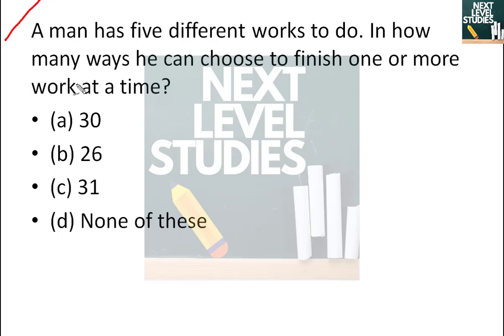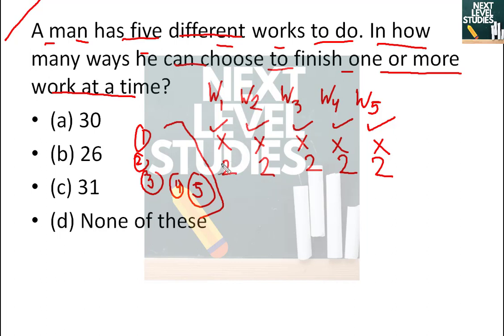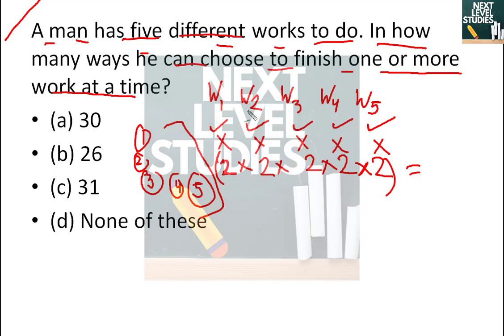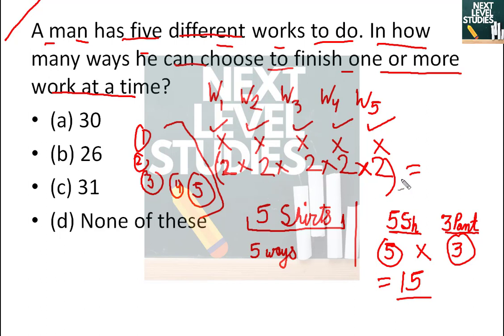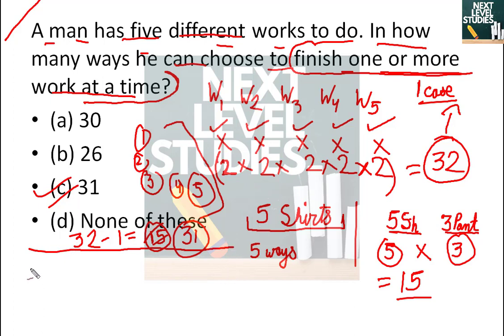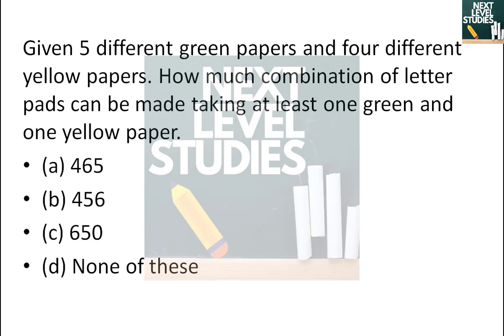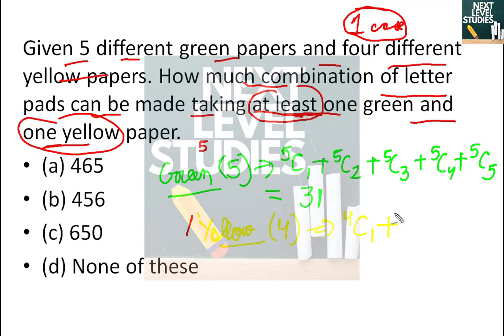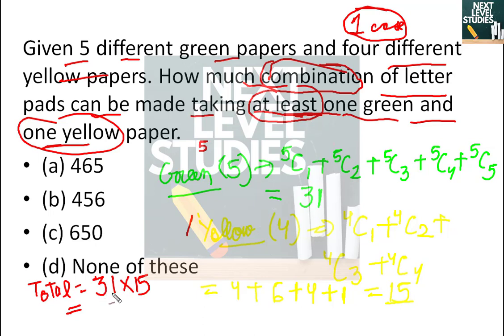Permutations and Combinations made easier IIM Indore DU JAT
In this video, simple logic has been explained behind Permutations and Combinations questions. Generally, we get confused in using Permutations and Combinations, i.e. where to use P(n,r) and where to use C(n,r). These two problems will help you in deep understanding of Permutations and Combinations